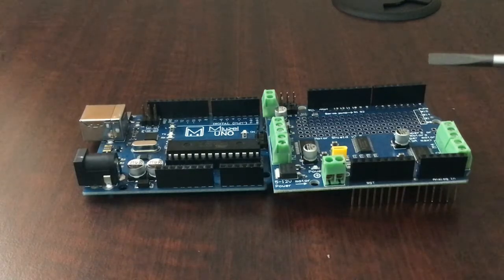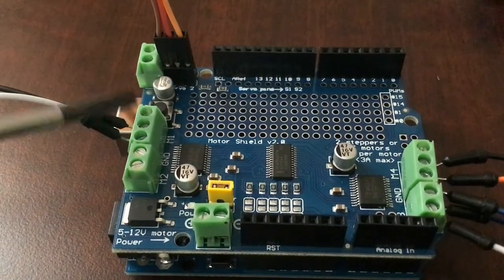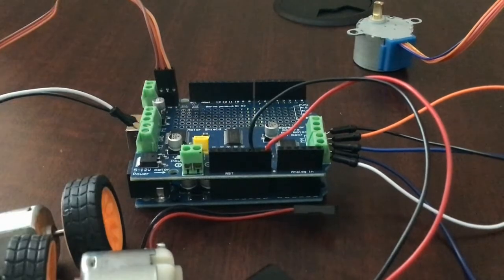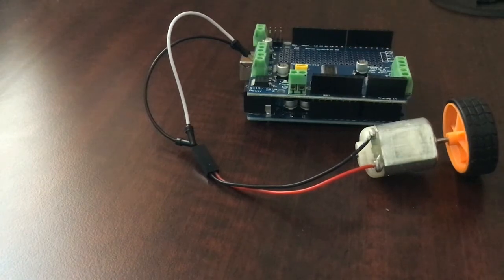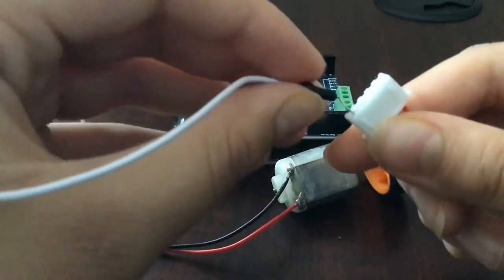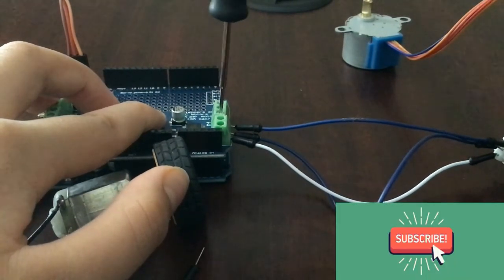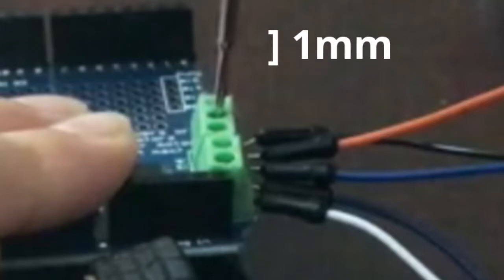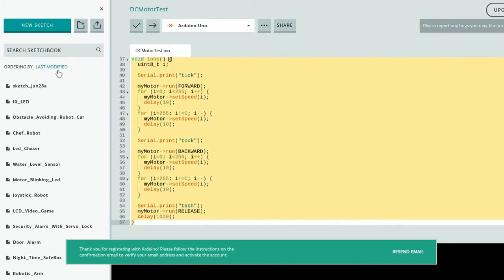How To Use Arduino Motor Shield v2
Hello! In this video, we will learn how to use the Adafruit Arduino Motor Driver Shield. I will cover Various Topics like How to Connect Motors, Power, Tips, Tricks, and How to Program. Also, I hope you Watch the whole video, but if not, use a 1mm screwdriver for the Blocks. I tell you, they are so small, and this costed me $17! I also want you to make sure you don't mistake the version 1 fro this type. The PROGRAM IS WAY DIFFERENT FOR THE VERSION 1.